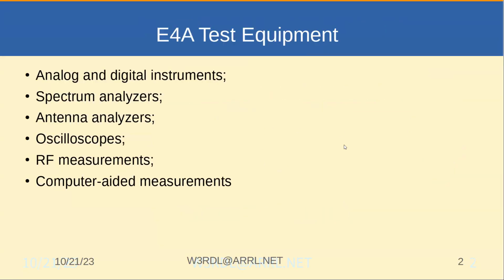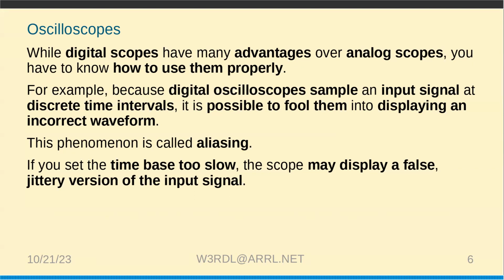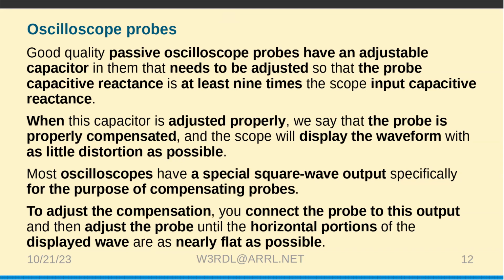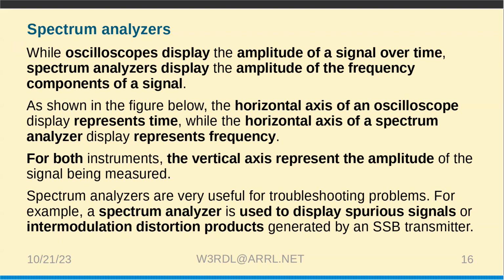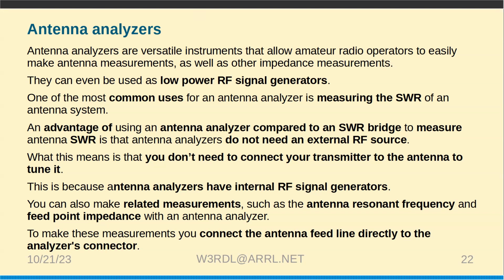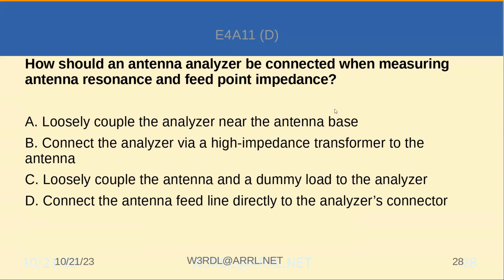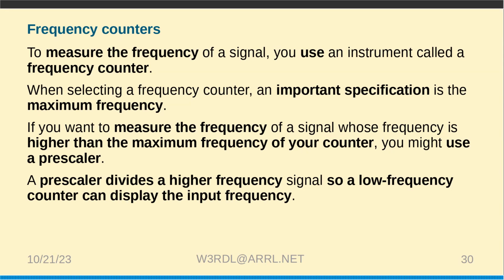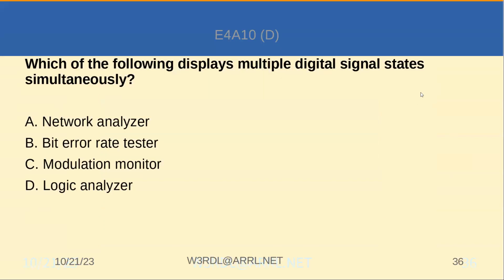E4A Test Equipment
This video is a live unedited recording of Sub-element 4 Group A for the Amateur Extra license exam